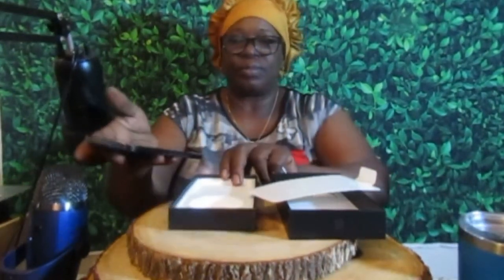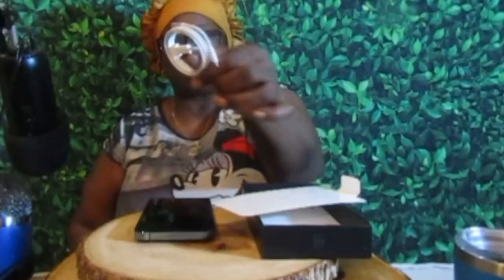🔴UNBOXING IPHONE 12 PRO MAX*UNBOXING UNIVERSAL YUMS FINALE & TASTE TEST